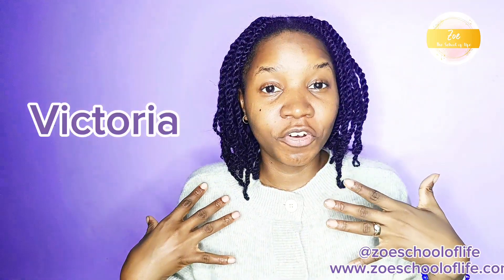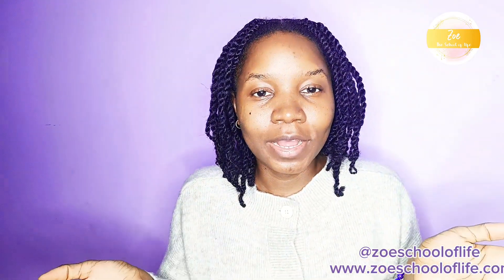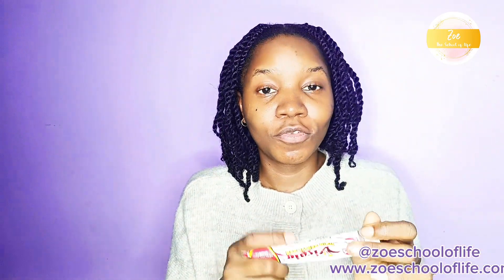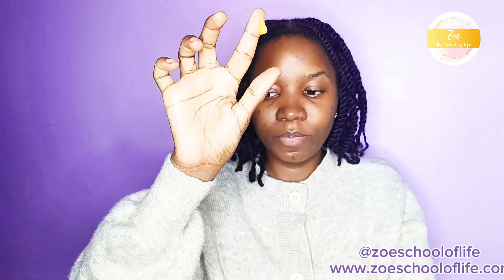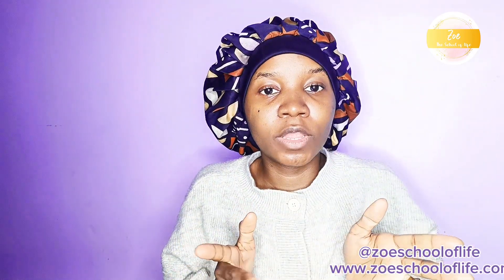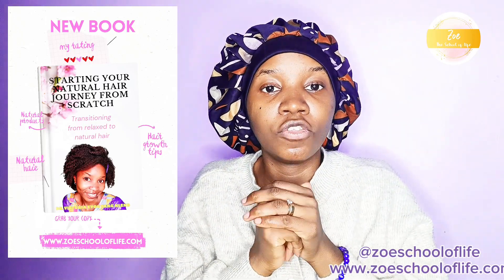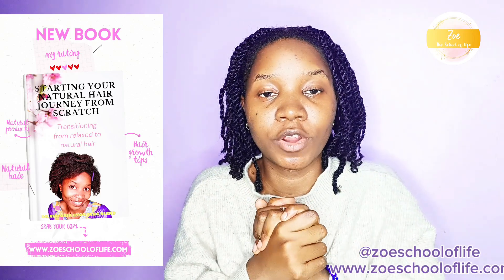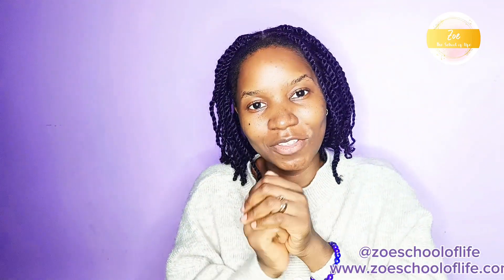Nighttime Hair Care Routine for Edges & Hairline Growth | Day 4 Hair Growth Challenge Edges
Welcome to Day 4 of our 30-Day Hair Growth Challenge! 🌜 In this video, I'll be sharing my nighttime hair care routine that is specifically designed to support the growth of your edges and hairline. Consistency is key when it comes to hair growth, and a proper nighttime routine can make a huge difference.

Importance of Nighttime Routine: Why it’s crucial for hair growth and how it supports your scalp’s natural repair process.
Cleanse and Moisturize: Step-by-step guide on how to cleanse your scalp and moisturize your hair for optimal growth.
Apply Virgin Hair Fertilizer: Detailed demonstration of how to correctly apply the product to your edges and hairline.
Protective Styling: Tips on using satin or silk scarves, bonnets, or pillowcases to protect your hair while you sleep.Final Tips and

 Encouragement: Additional tips to enhance hair growth and motivation to stay consistent.

Product Used:

Join the Challenge:
Share your starting points, your goals, and any tips you have for regrowing edges and a hairline. Let's support each other and share our progress along the way.

Grab your copy of my ebook "Starting your natural hair journey from scratch: Transitioning from relaxed to natural hair"

paperback on Amazon

**📚 Grab my book for more recipes: "Starting Your Natural Hair Journey from Scratch"**